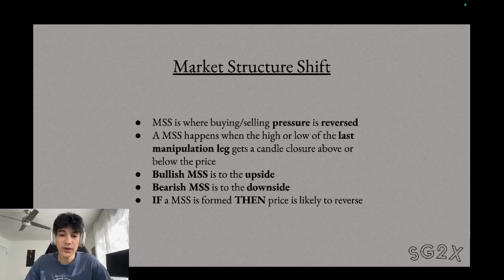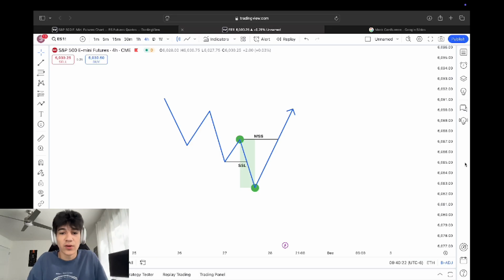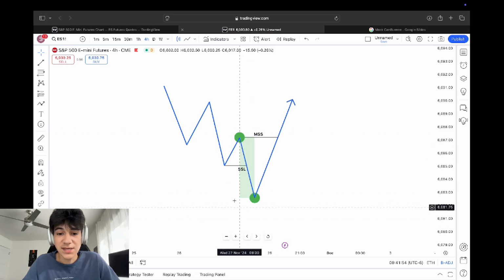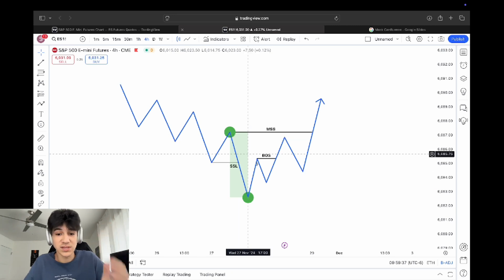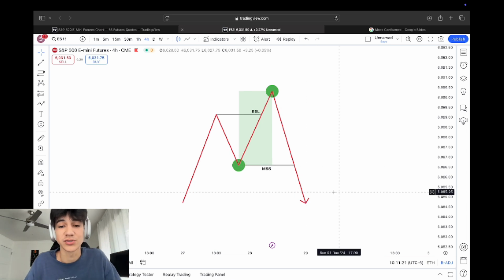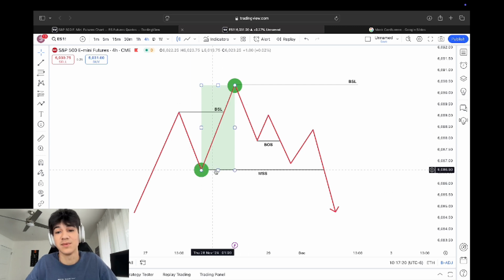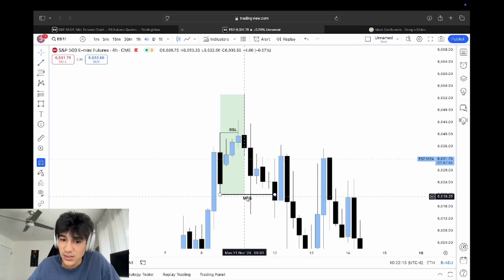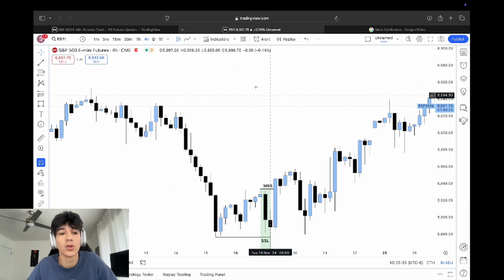MSS Simplified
This is my official video explaining everything you need to know about MSS. I break down the relationship MSS and price have. Watch now to better understand MSS and learn how to use it for own trading.